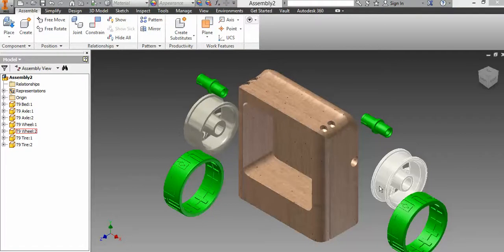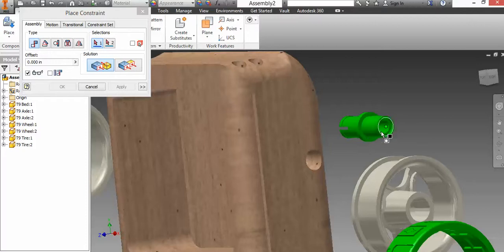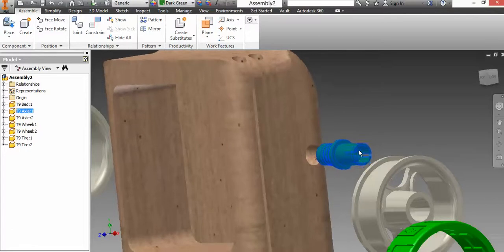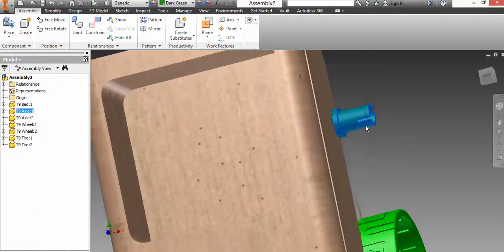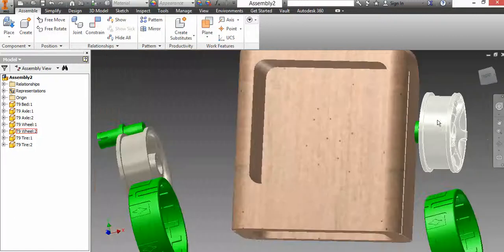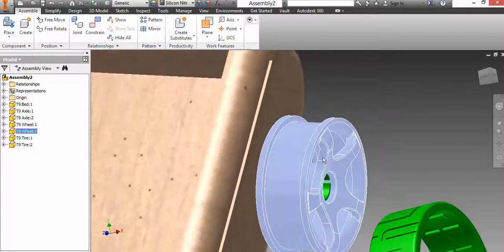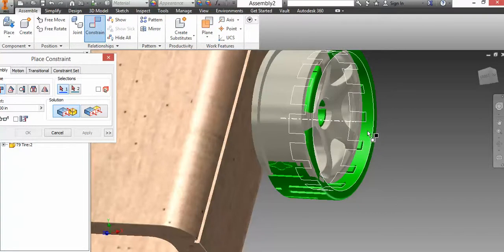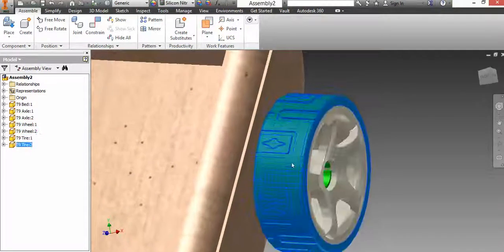IED Day 14 Axial Constraints Assembly